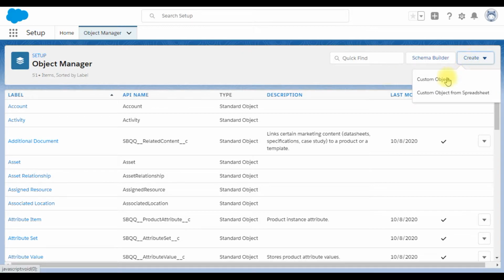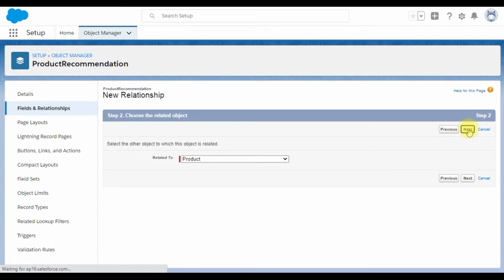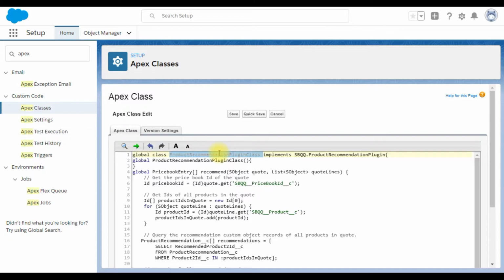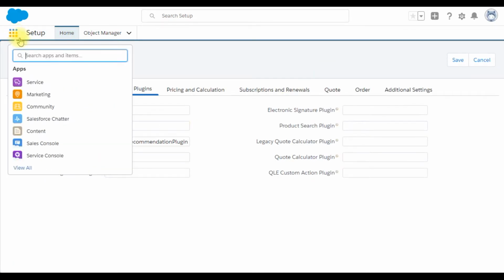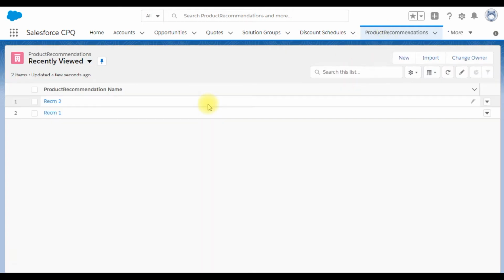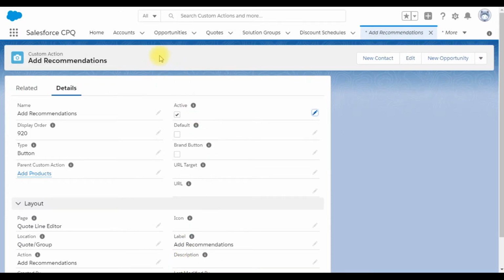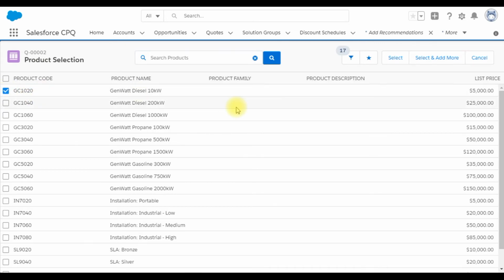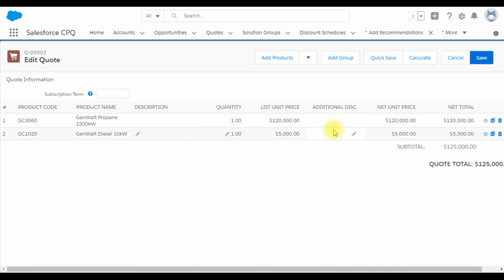Salesforce CPQ - Recommended Products Plugin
Use the Recommended Products plugin to recommend related products based on the existing products on a quote.
Available in: Salesforce CPQ Winter ‘21 and later

About Speaker -
Pramod R. Dhokane
Technical Architect at Eternus Solutions Pvt. Ltd, India